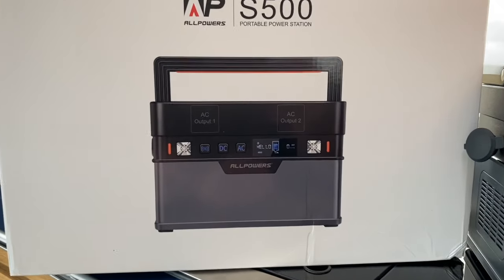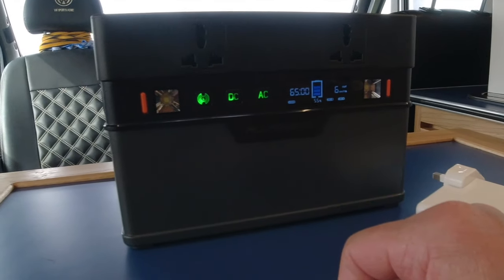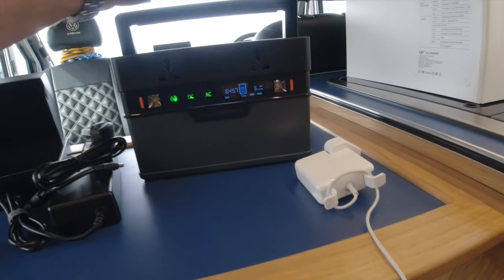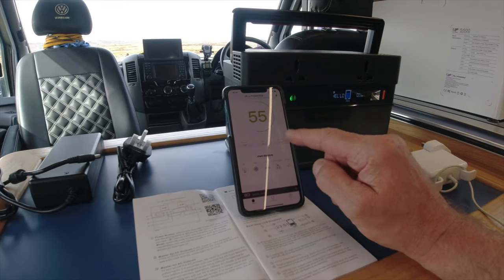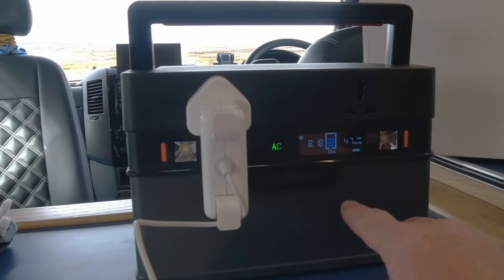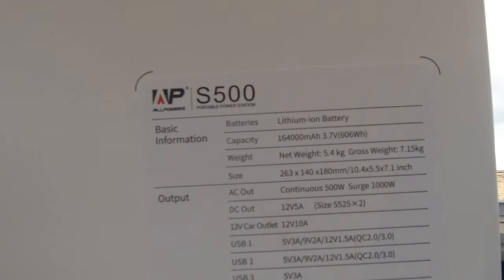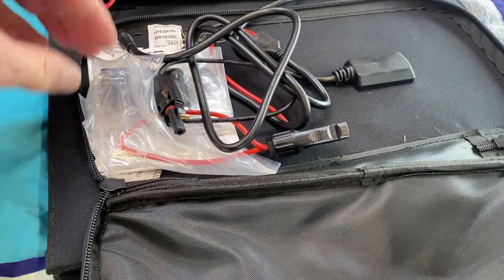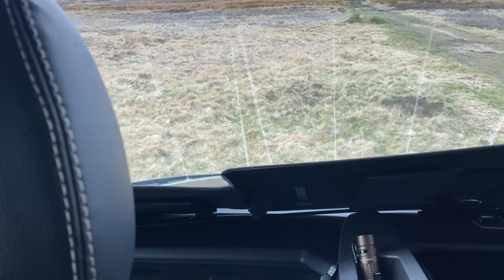ALLPOWERS S500 PORTABLE POWER STATION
£100 Pounds Off for ALLPOWERS 700W Solar Generator
Expiry Date: April 30th, 2022
Code: E07P34N1OUK